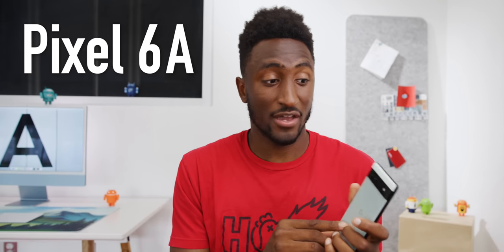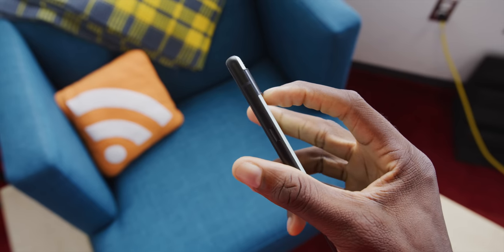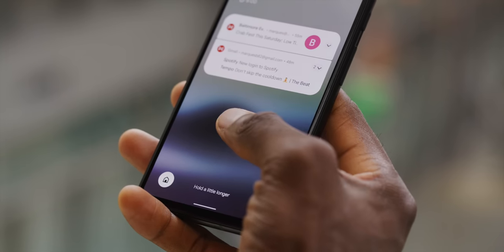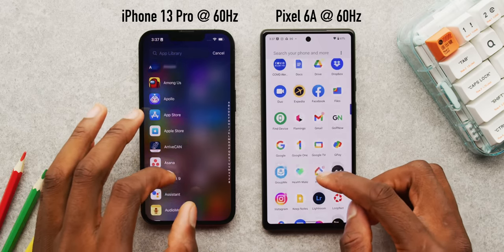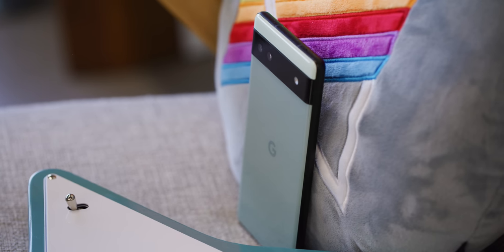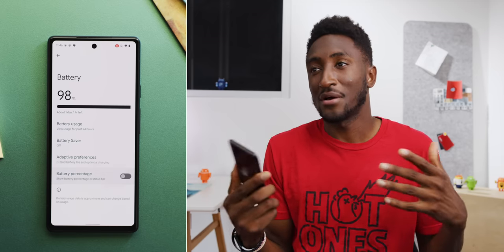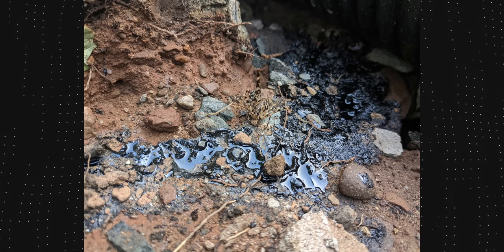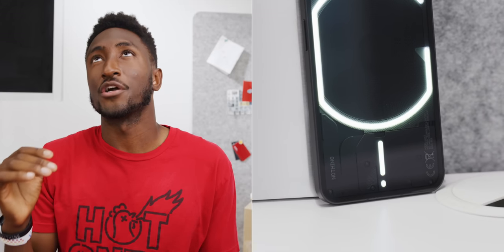Google Pixel 6A Review: Can You Feel It?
Pixel 6A is Google's new budget option with one looming flaw.

Phone provided by Google for review.